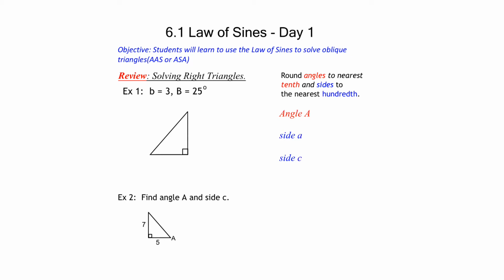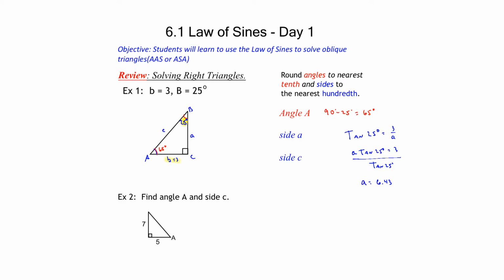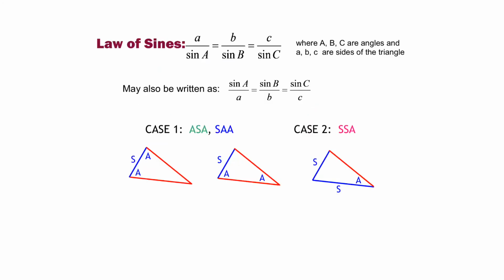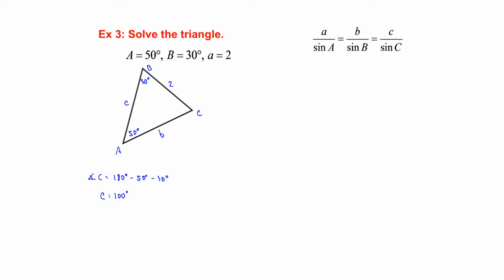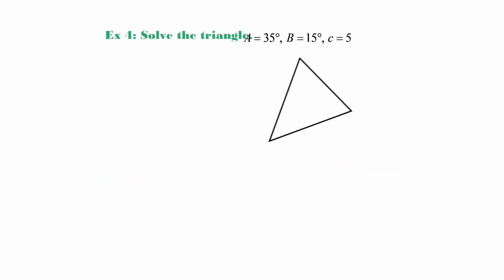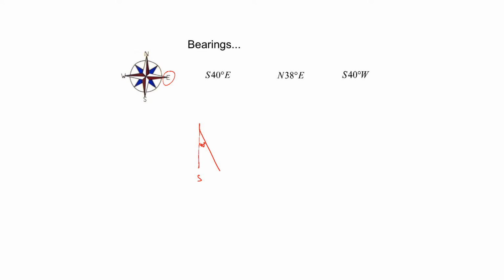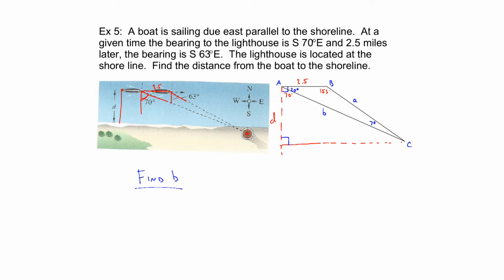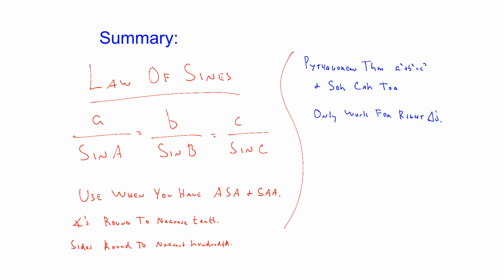6.1 Law of Sines - Day 1